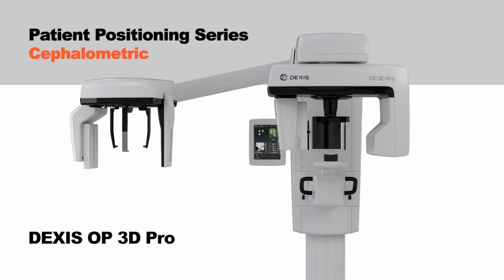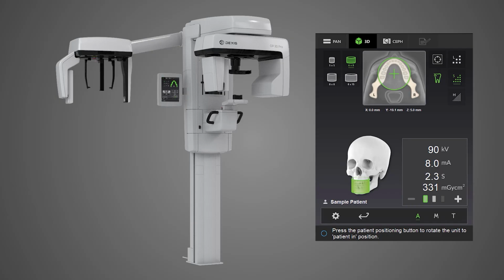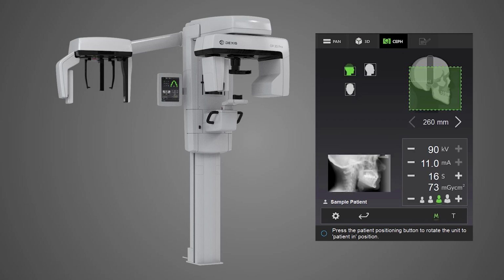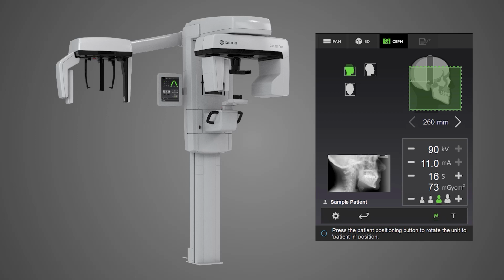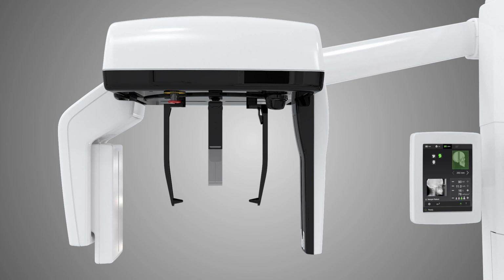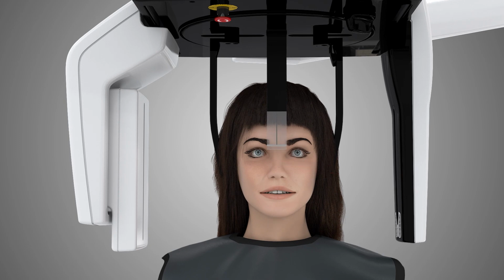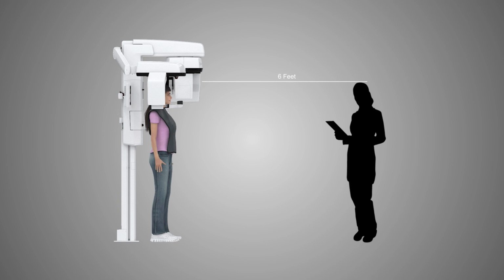DEXIS OP 3D Pro - Cephalometric Patient Positioning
This training animation covers proper patient positioning, scan size selection and image acquisition steps for acquiring optimal cephalometric images using the DEXIS OP 3D Pro.

Chapters:
0:00 Intoduction
0:44 Prepare Unit for Use
0:51 Imaging Type Selection
1:13 Prepare the Unit (Lateral)
1:30 Prepare the Unit (Posterior/Anterior)
1:48 Adjust Ear Rods
1:55 Patient In Button
2:04 Prepare the Patient
2:22 Position the Patient
3:28 Acquire an Image
3:49 Guide patient out of unit
4:07 Optional Seated Position